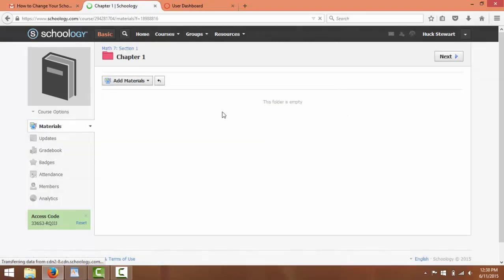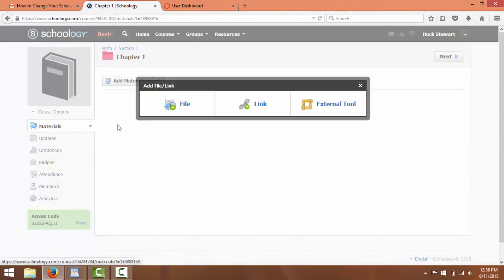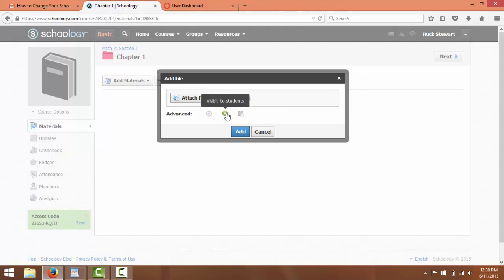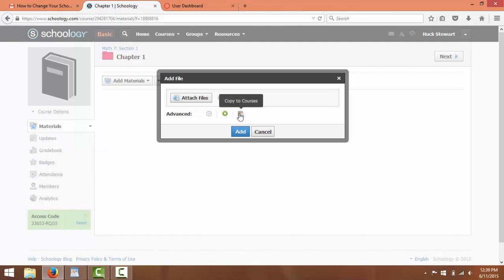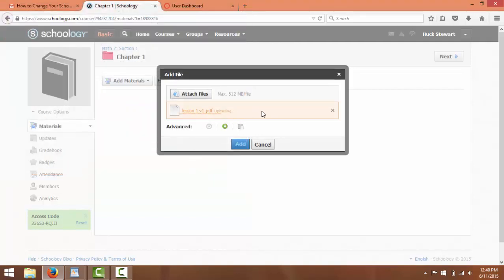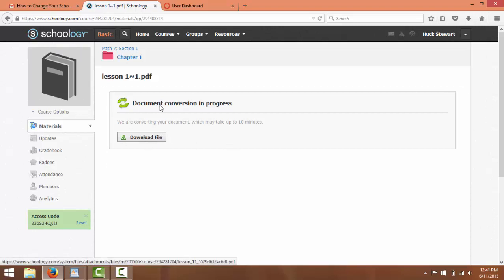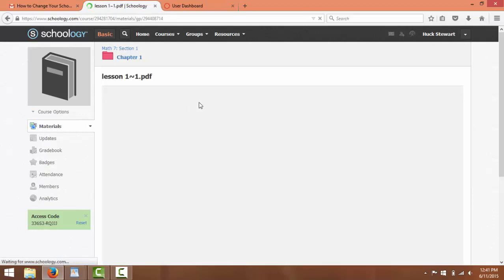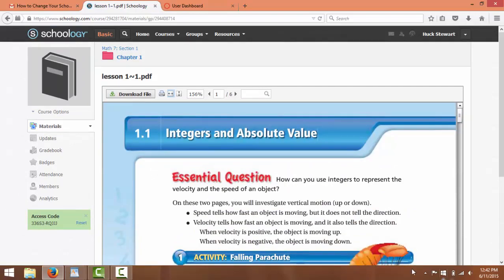Uploading files and documents in schoology.com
This video covers how to upload files and documents from a harddrive or cloud into a course in schoology.